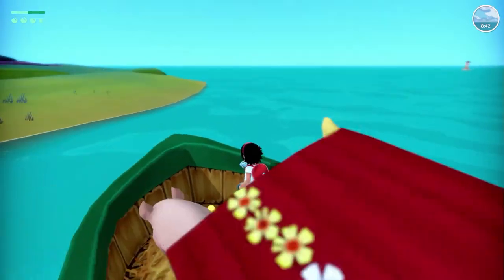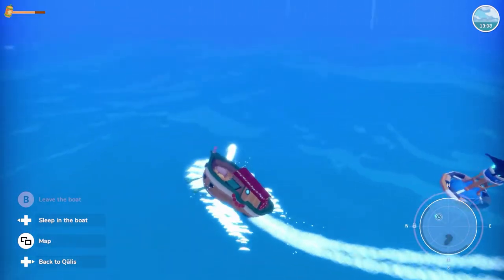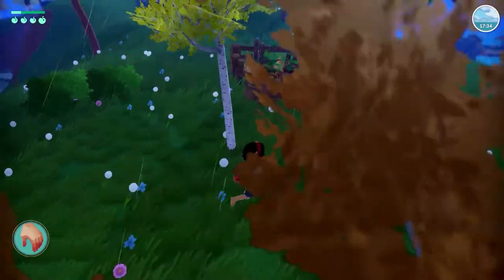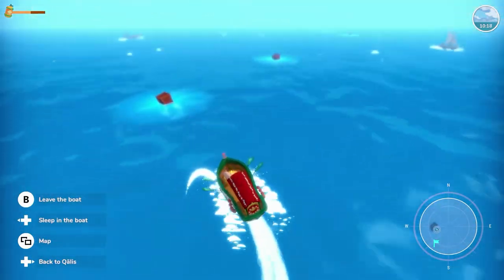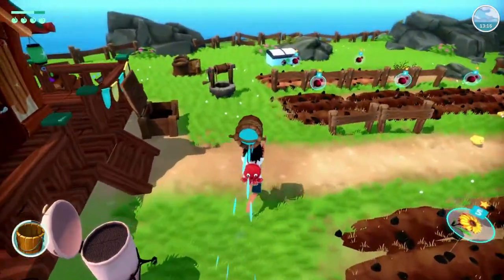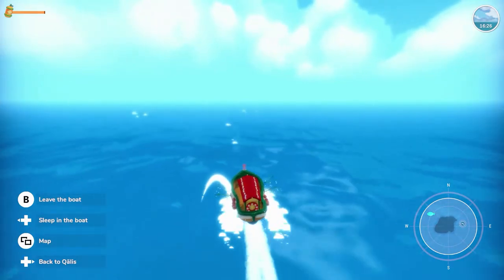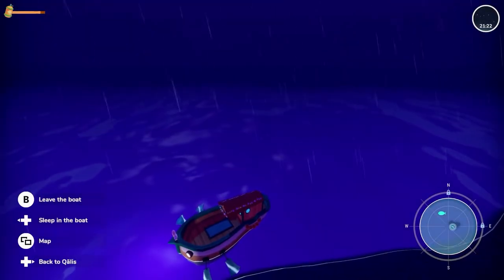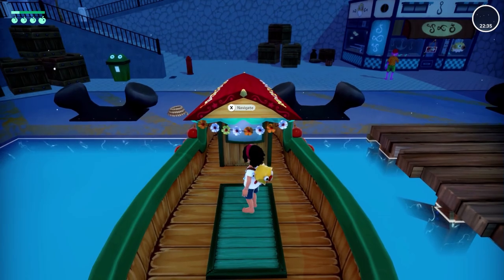Summer in Mara - Let's Play Ep 40 - SILVER CAY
We spend more time exploring islands and questing, this time checking out the aptly named Silver Cay!